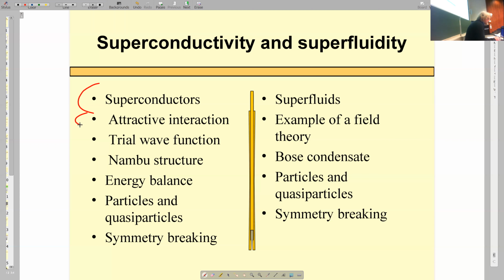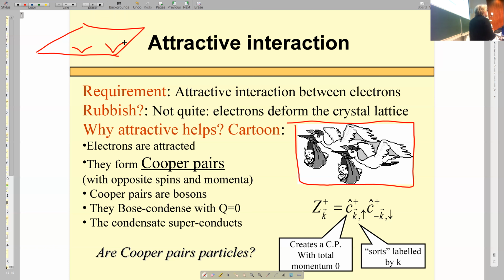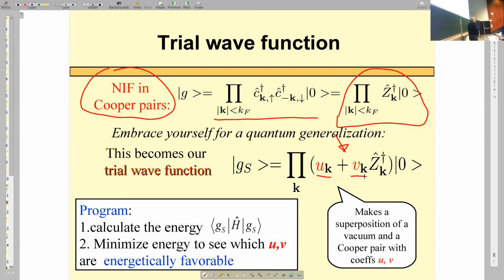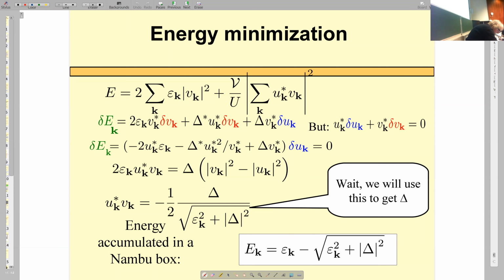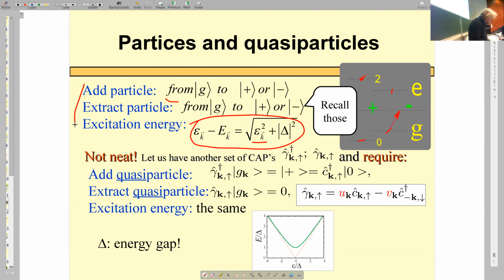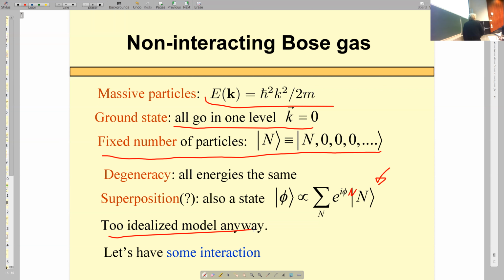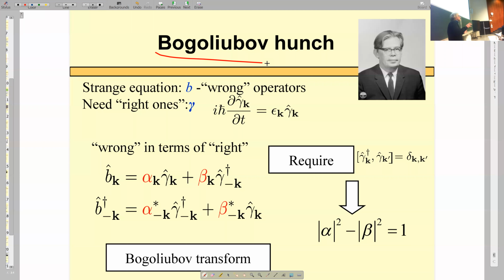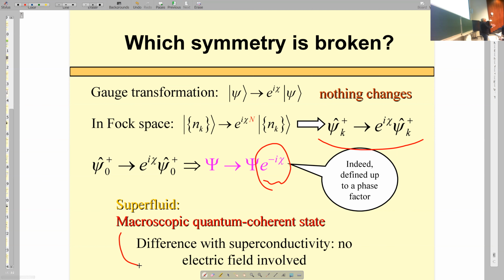Advanced Quantum Mechanics 2022. Lecture #5. Superconductivity and superfluidity